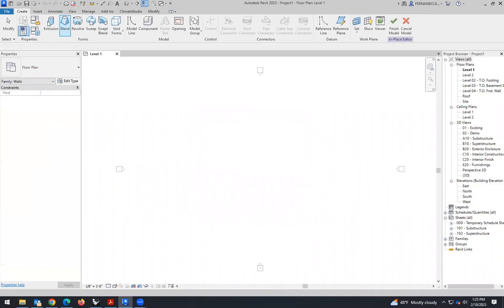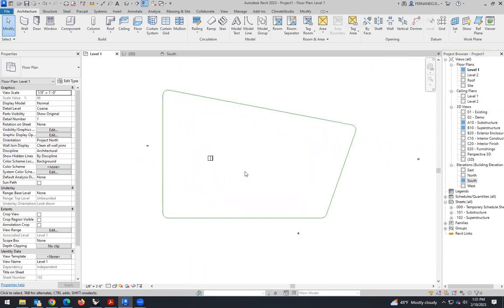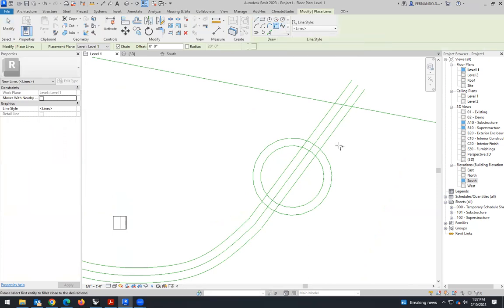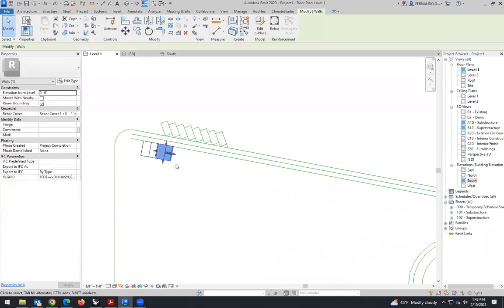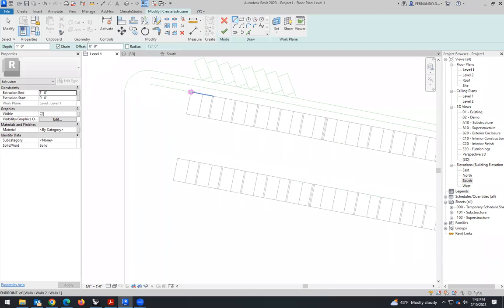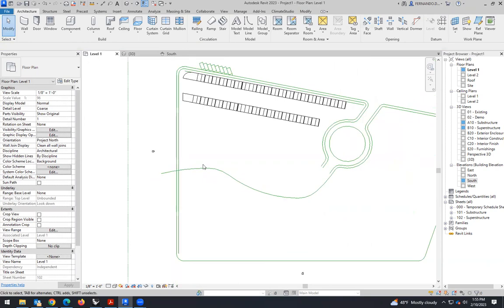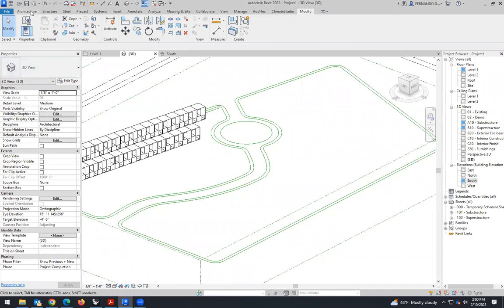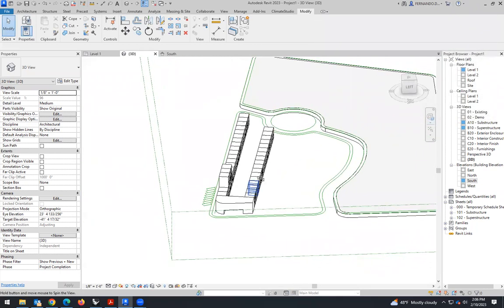ARCH290 Video REVIT First Digital Site Model